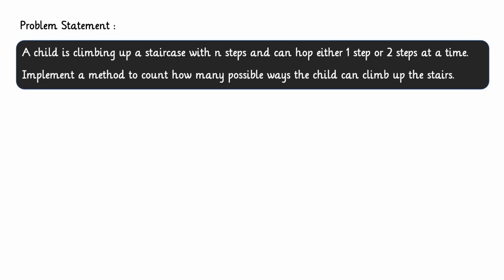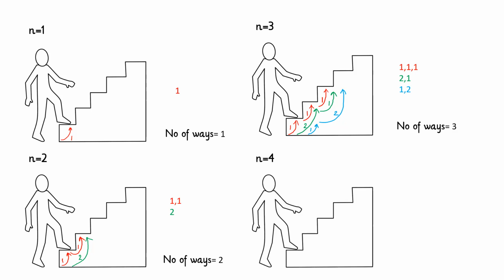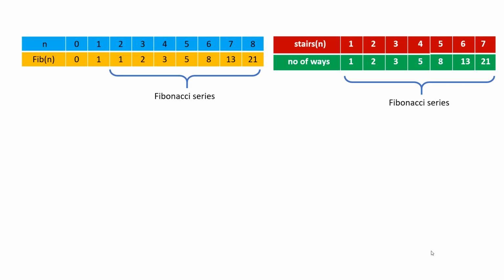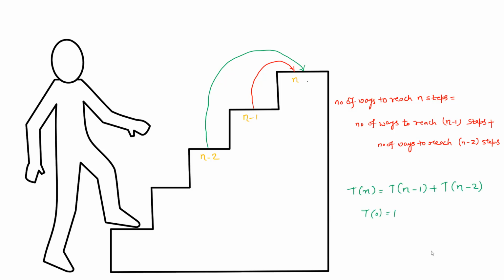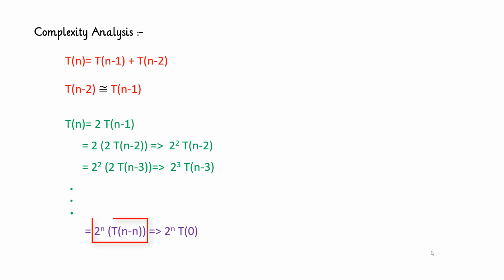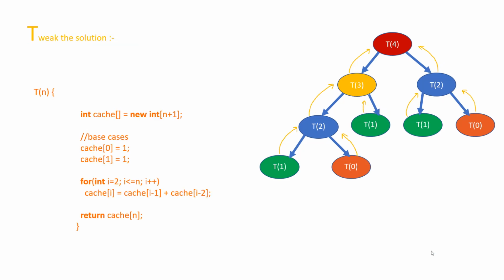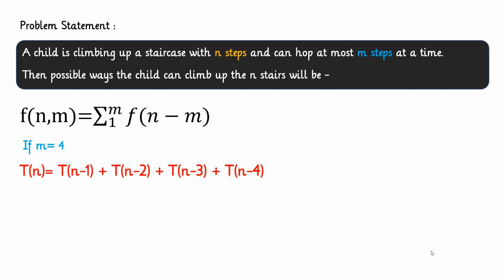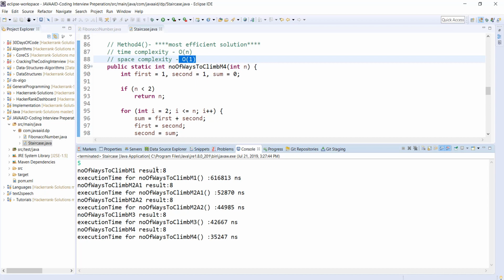Recursive Staircase Problem | Climbing Stairs | Walmart Coding Interview | EP3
Recursive Staircase Problem :- In this video, I have explained the recursive staircase problem fibonacci series pattern to solve count the number of ways to climb the staircase dynamic programming question. Climbing staircase problem can be solved easily by deducing fibonacci series pattern.
I have used FAST method to solve this DP problem.
After watching this video, you will be able to solve any dynamic programming problem which is based on fibonacci pattern.

Here are the Outlines:
0:36  problem statement
2:00  approach one [Solve the problem for smaller input]
6:50  deduce the pattern from series
7:53  fibonacci vs staircase problem
10:06 approach two [solve the problem in a reverse way]
13:10 FAST method to solve any dynamic programming problem
13:36 recursive solution to the staircase problem
14:29 complexity analysis for recursive approach
16:20 analyze the problem and look for overlapping problems
17:09 memoization technique to save the computation[Top down approach by using cache on global level]
18:29 memoization technique to save the computation[Top down approach by using cache as a method argument]
19:00 pure DP solution [bottom up approach]
20:08 efficient solution
21:36 pattern analysis
24:40 key take away from this lesson
25:40 demo

📖 TOP 10 LEARNING RESOURCES

1) Cracking the Coding Interview
2) Algorithms Hardcover
3) The Algorithm Design Manual
4) Data Structures & Algorithms in Java
5) Data Structures and Algorithms Made Easy
6) Grokking Algorithms
7) Dynamic Programming for Coding Interviews
8) Introduction to Algorithms
9) Elements of Programming Interviews in Java
10) Programming Interviews Exposed

👋 Let’s Connect ►